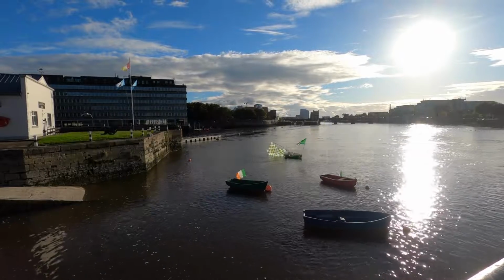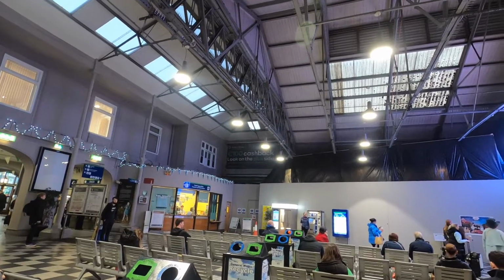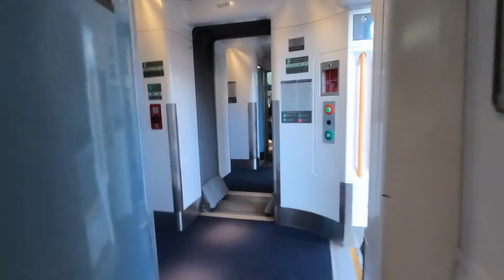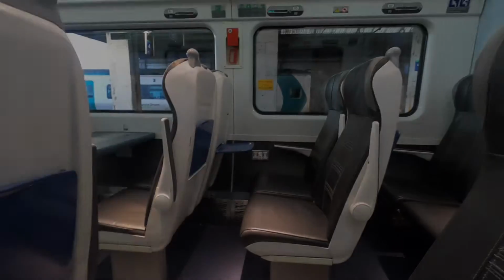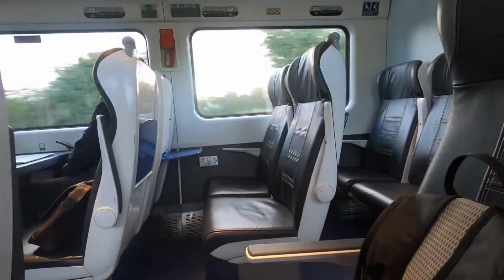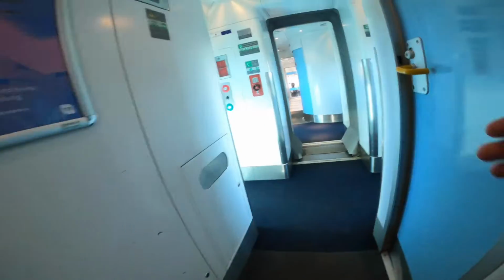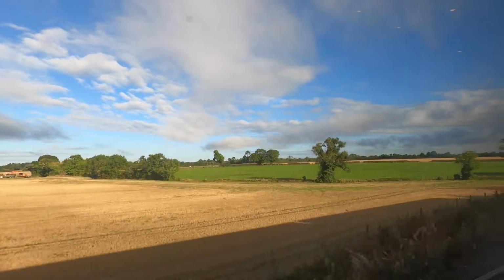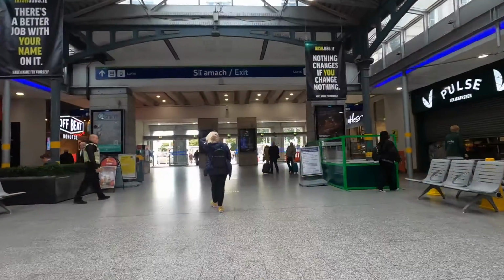West to East with Irish Rail: Limerick to Dublin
After a lovely afternoon and evening in Limerick, it was time to get up early and catch the train to Dublin. It proved a great decision as the morning light across the fields of Ireland was wonderful and it made the journey feel really special.

This continues my very short tour around Ireland, discovering some of the town and rail routes of this beautiful country.

Departure: Limerick Colbert, Ireland
Destination: Dublin Heuston, Ireland
Distance: 175 km / 109 miles
Duration: 2 hrs 17 mins
Cost: Advance adult flexi single €14,99 /  £13.20
Date of Travel: September 2022
Operator: Irish Rail  / Iarnród Éireann
Motive power: Class 22000 diesel multiple unit. (Rotem, S Korea 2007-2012)